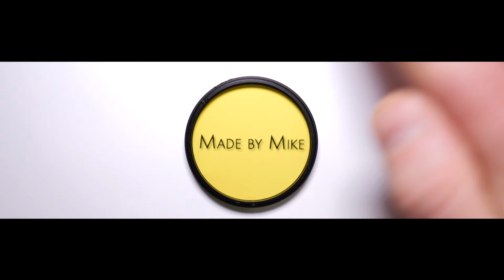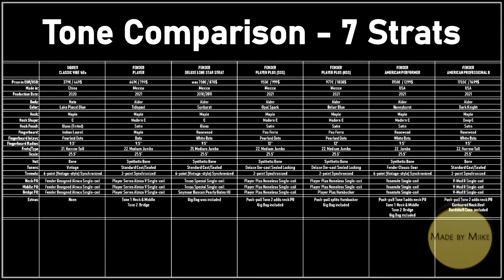Tone Comparison: Fender American Performer vs. Professional II vs. Player vs. Player Plus....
Full list of guitars (and their pickups):
Squier Classic Vibe '60s (3x Fender Designed Alnico Single-coils)
Fender Player Series Strat (3x Fender Player Series Alnico V Single-coils)
Fender Deluxe Lone Star Strat (2x Fender Texas Specials SC, 1x Seymour Duncan Pearly Gates HB)
Fender Player Plus SSS Strat (3x Fender Player Plus Noiseless Single-coils)
Fender Player Plus HSS Strat (2x Fender Player Plus Noiseless SC, 1x Player Plus HB)
Fender American Performer Strat (3x Yosemite Single-coils)
Fender American Professional II Strat (3x V-Mod II Single-coils)